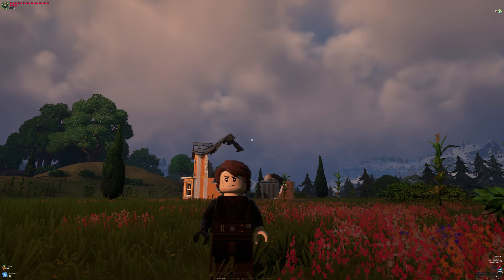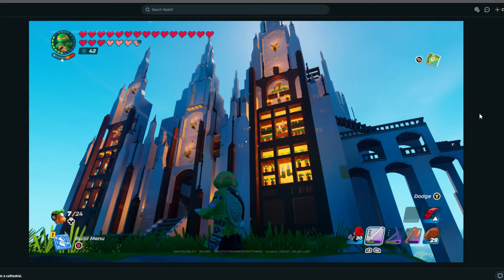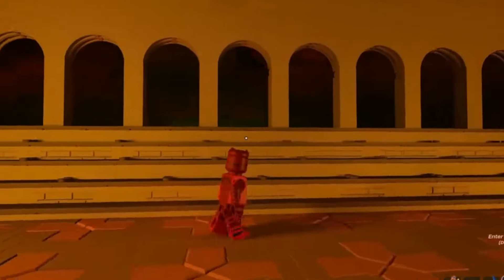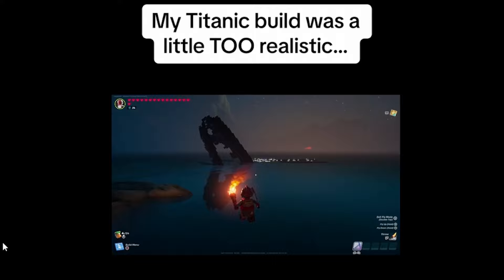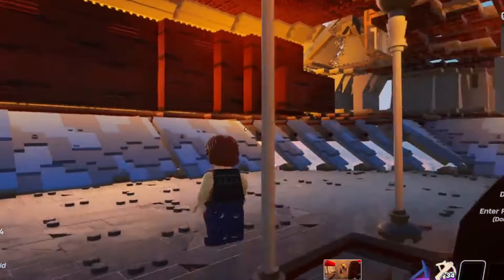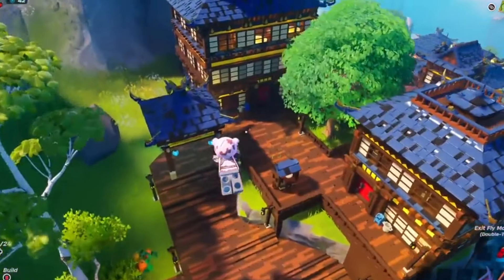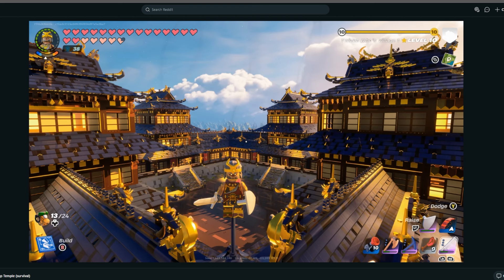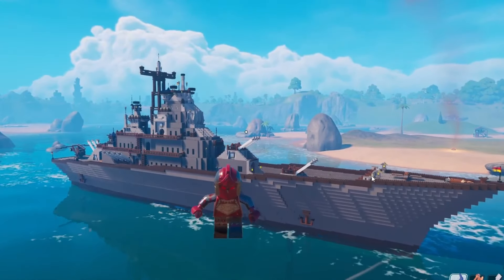The TOP 5 LEGO BUILDS In Lego Fortnite!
Top 5 Lego Fortnite Maps!